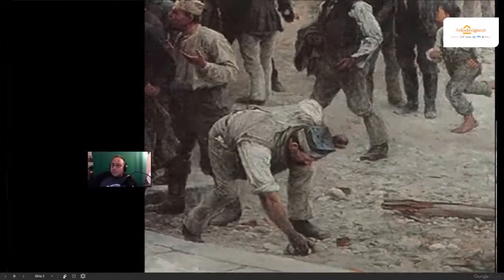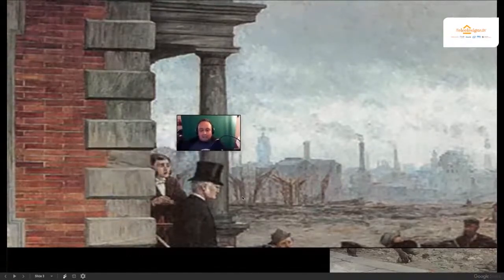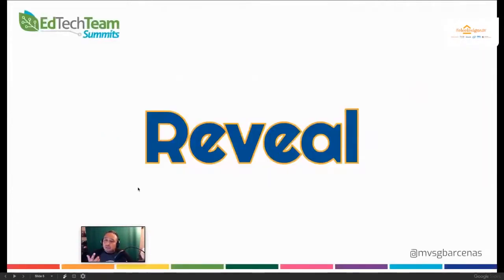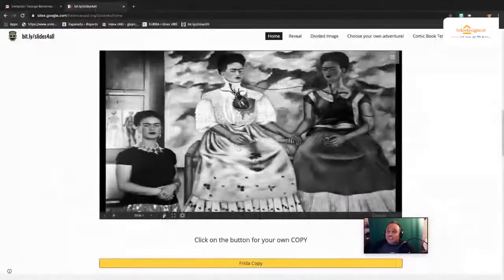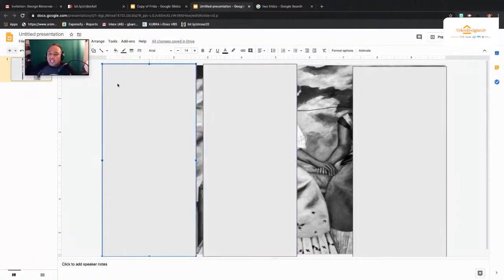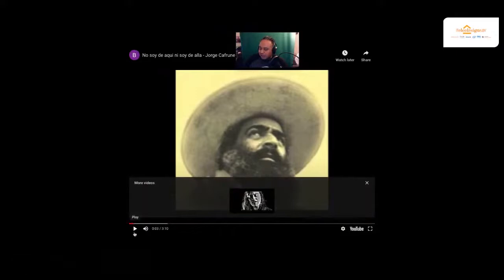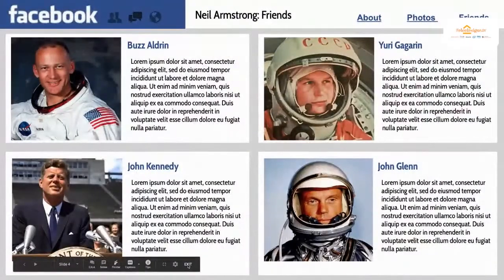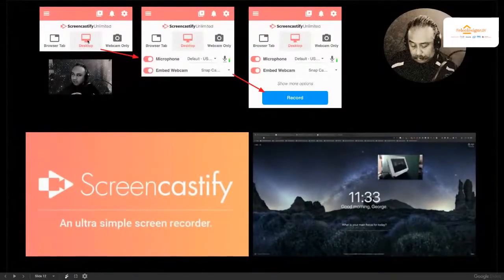#72 elcolesigue: Engaging our students with Google Slides - George Bárcenas